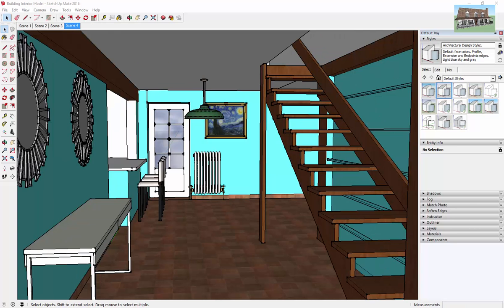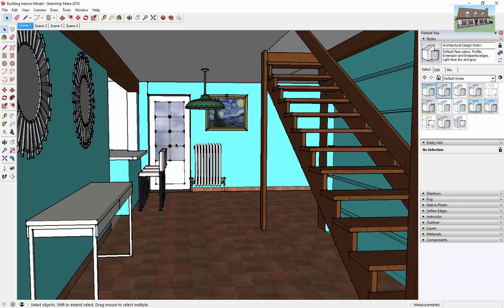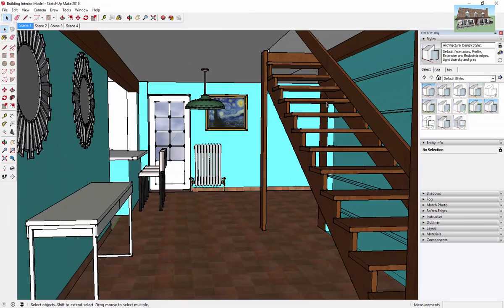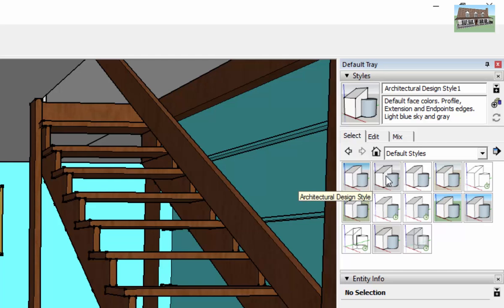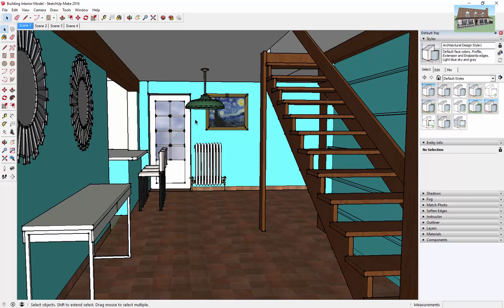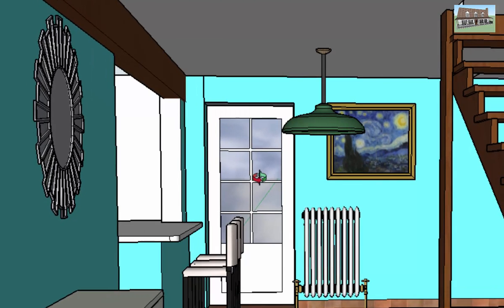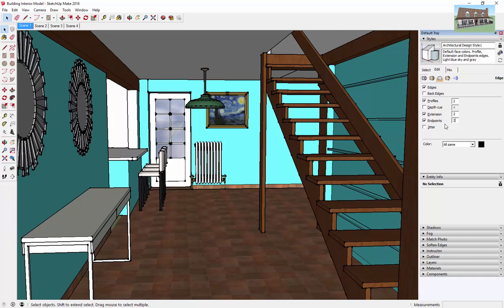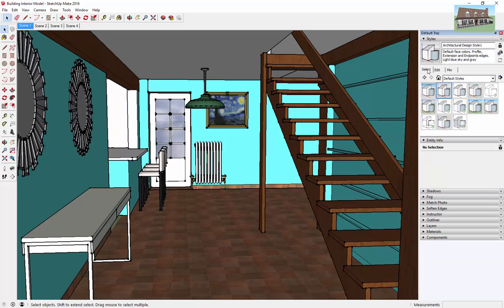SPEED UP YOUR SKETCHUP MODEL with Styles - The SketchUp Essentials #13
SketchUp is a great program for quickly getting you started 3D modeling for free. It's easy to use, quick to learn, etc. However, one of the big limitations in SketchUp is how is deals with larger models. As you get more and more stuff in your model, SketchUp's engine starts taking longer and longer to render, leading to slower load speeds and difficulty moving around your model. This video will help you use SketchUp's style options to reduce load times and the fastest SketchUp style type.